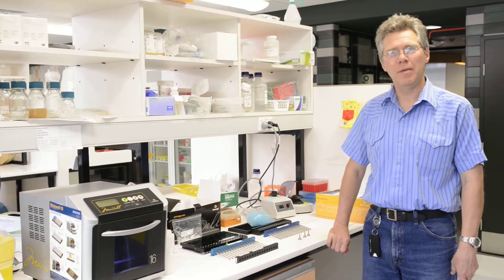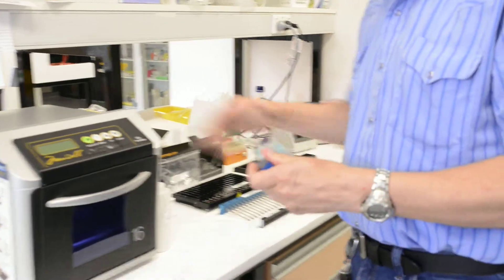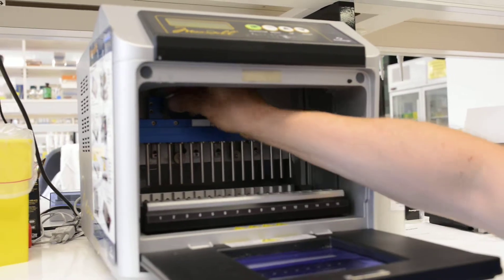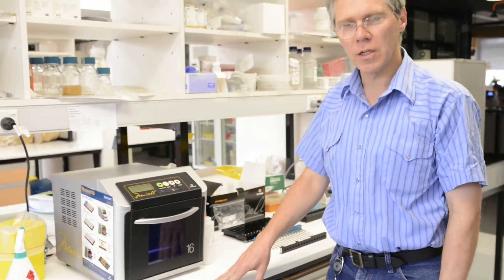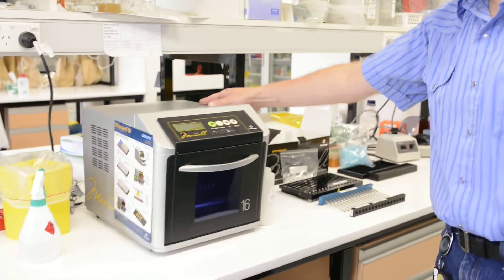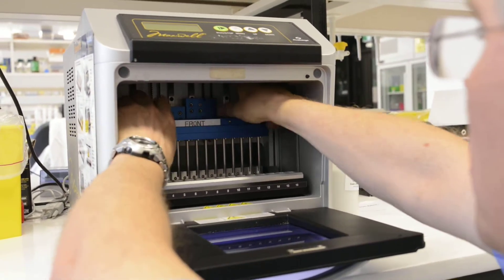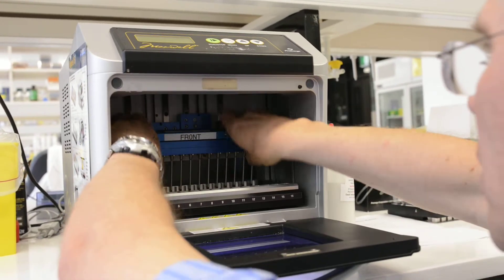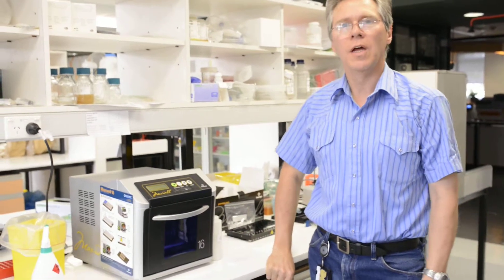Promega Maxwell DNA/RNA extraction LEV SEV hardware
There are only two different hardware settings: Low Elution volume (LEV) and Standard elution volume (SEV).
SEV uses larger magnet, plungers and large blue elution tubes.
Please note –you must face the front position of the magnet when installing it. Three crews hold the magnet on top of the gripper inside the instrument. Locate the holes for screws to go through. Put the magnet through the holes from the top of the  gripper